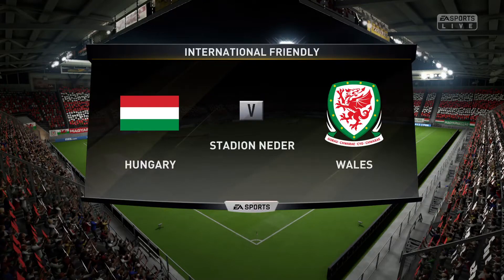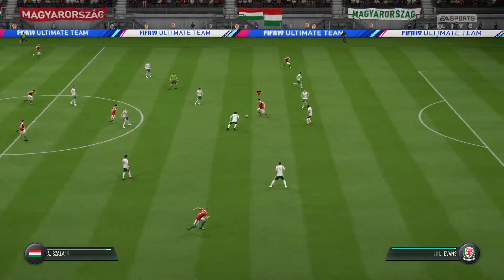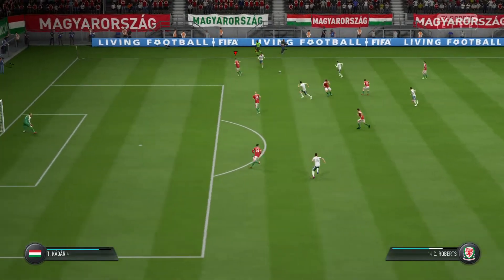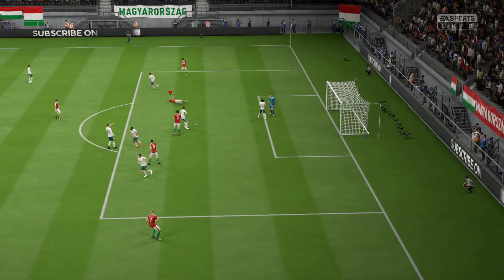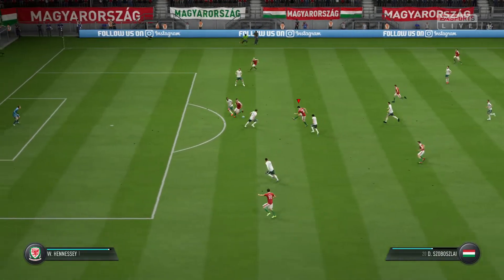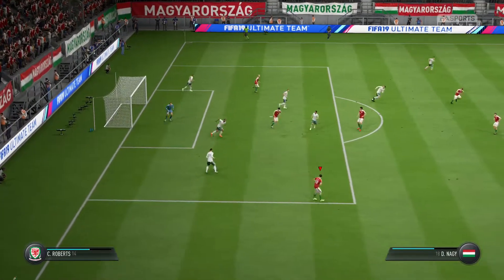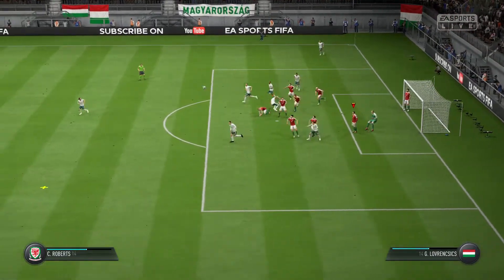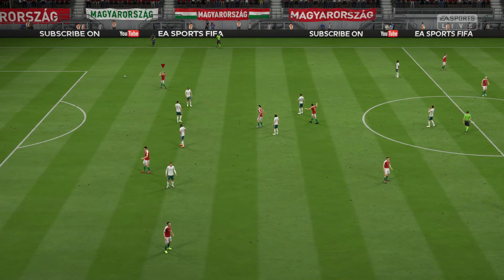Euro 2020 Qualification-Hungary-Wales subscribe please